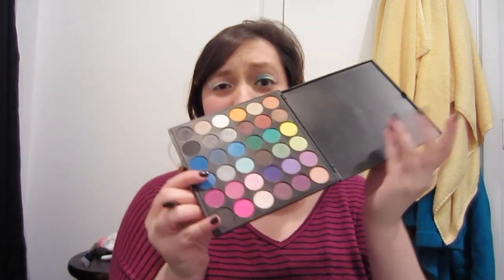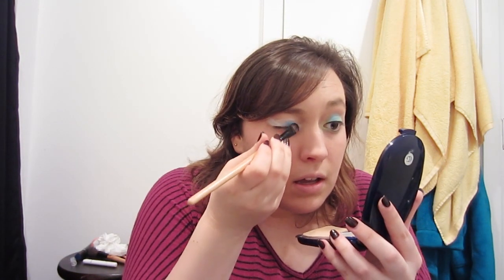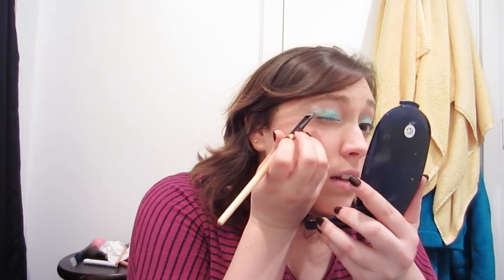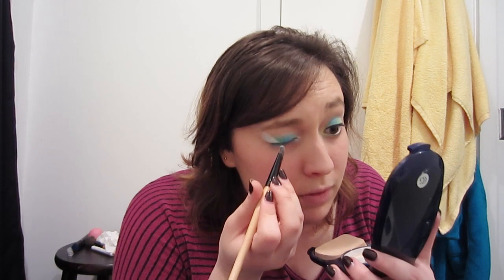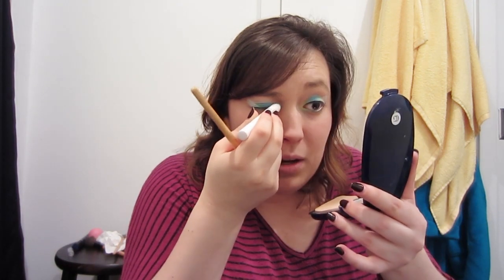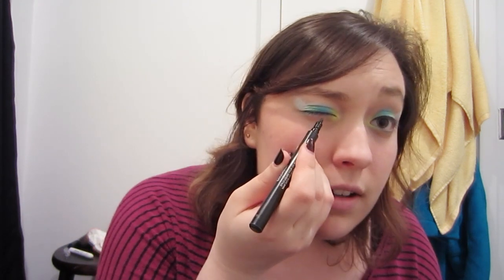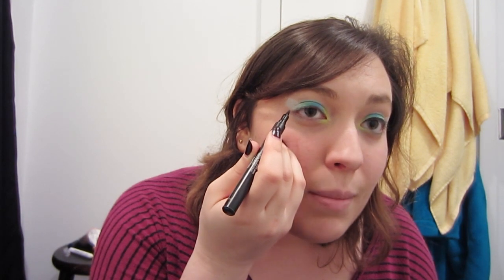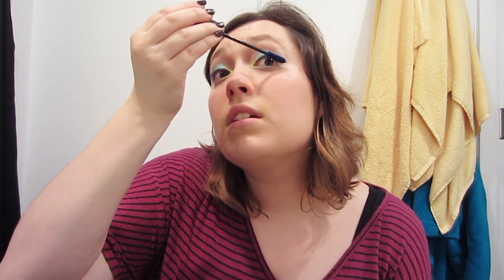Finn - Adventure Time: Makeup Tutorial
This week Liz demonstrates a totally MATHMATICAL look inspired by Finn the Human. This colorful and bright eye makeup is perfect to accentuate a cosplay, or to wear during a night out to subtly reference one of your favorite shows.

*Note: We apologize for not having a costume makeup up look this week. We're working hard to repair footage and re-film. We hope to be back to our normal schedule soon. Until then, please enjoy our daily routines and tips.

Please share with us in the comments any looks you'd love to see us try!

MAKEUP USED:
Nyx Jumbo Eye Pencil (white)
Coastal Scents 32 color Smokey Palette
Revelon Felt Tip Black Eyeliner
Sephora Blue Mascara

*All products used are owned by us and we have not been paid to promote them